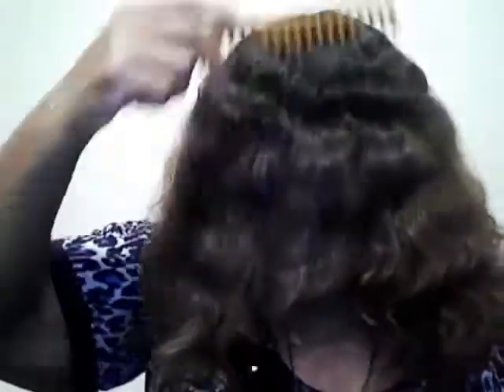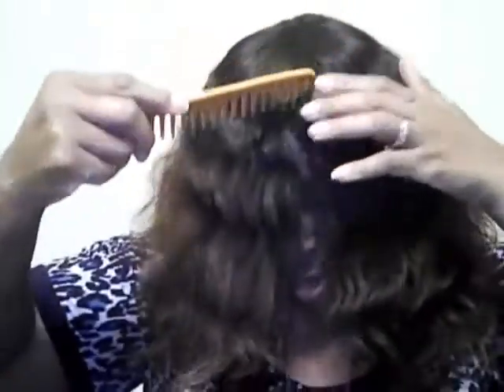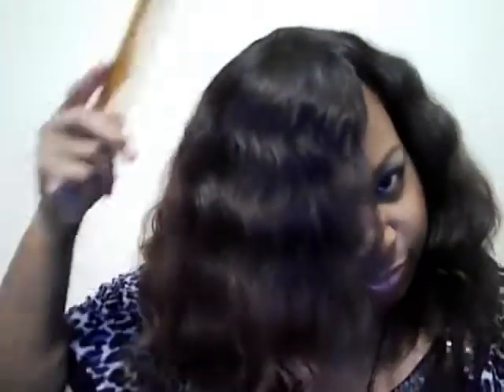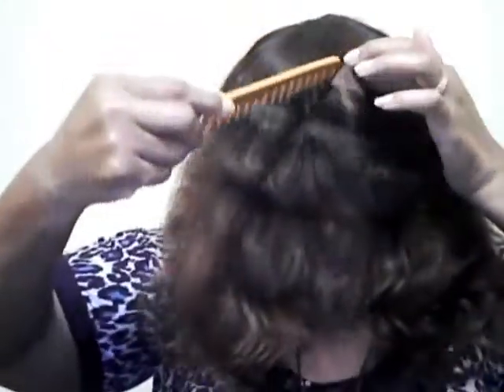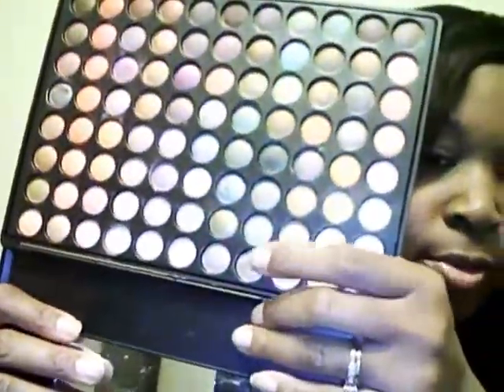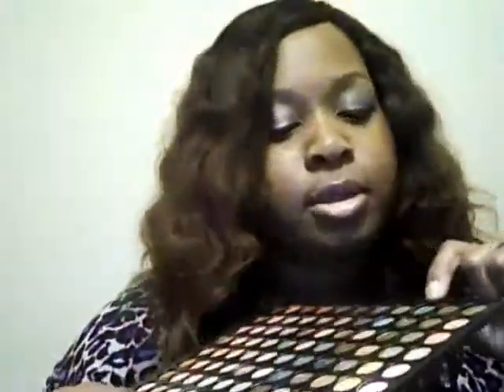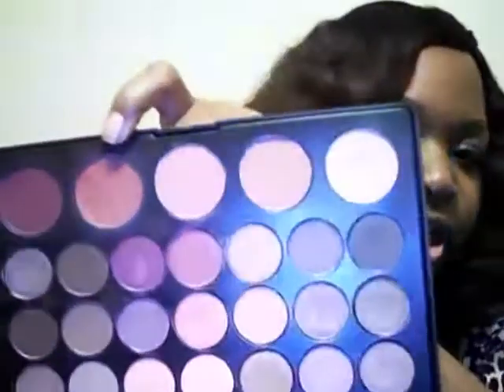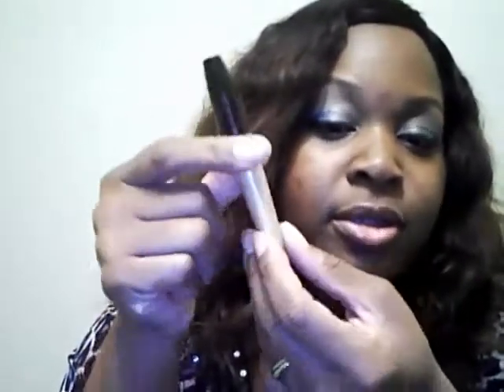I Reinstalled My Indian Hair and FOTD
I wasn't paid or sponsored to advertise for the following companies. The includes my personal opinions and I purchased the products with my own money.